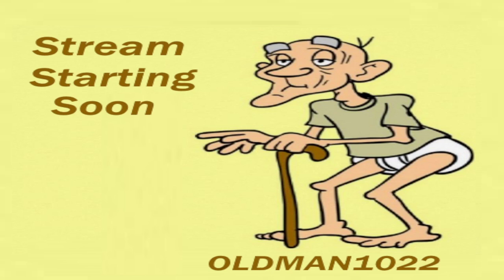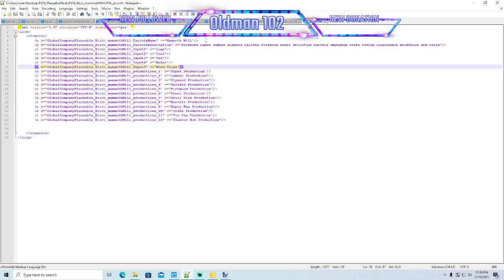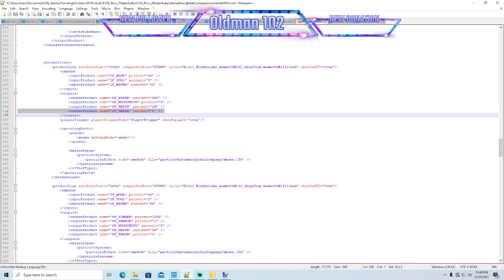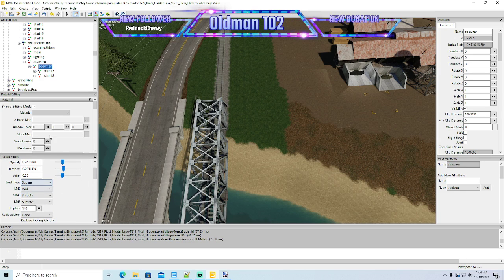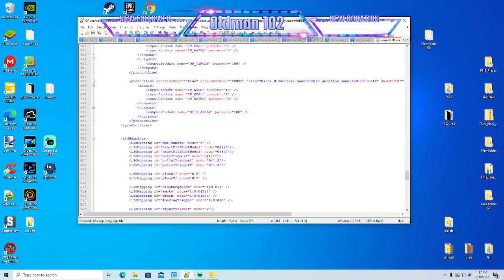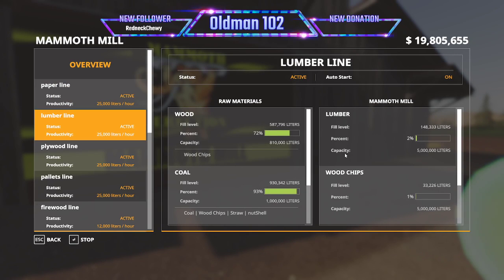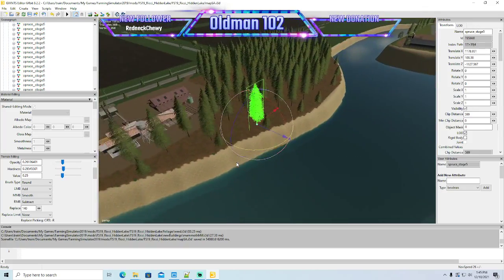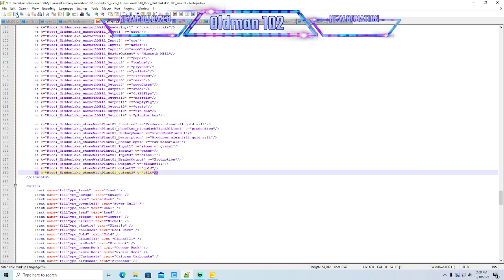16x Hidden Lake map If the WI-FI cooperates